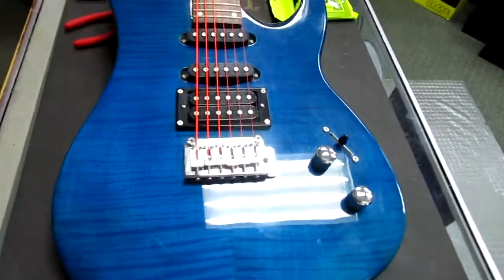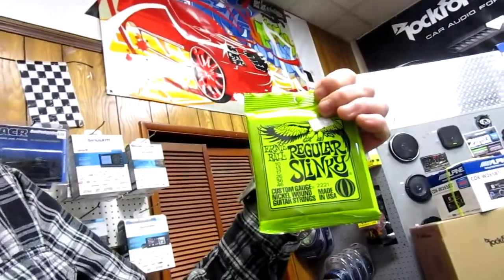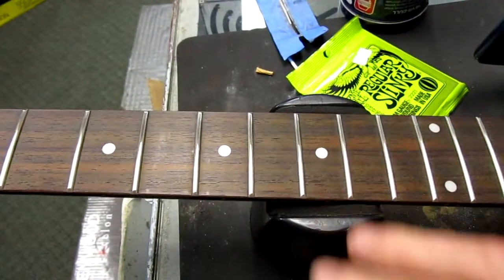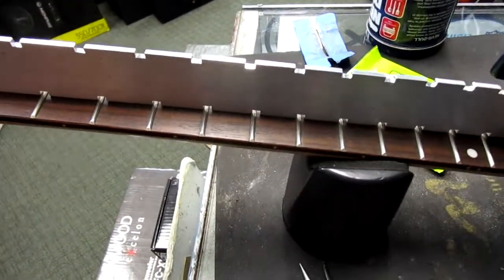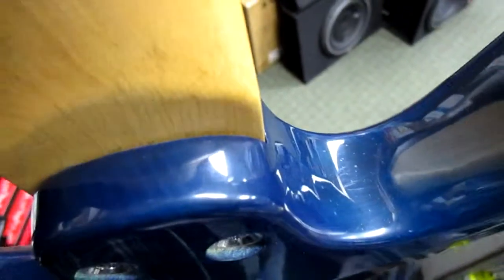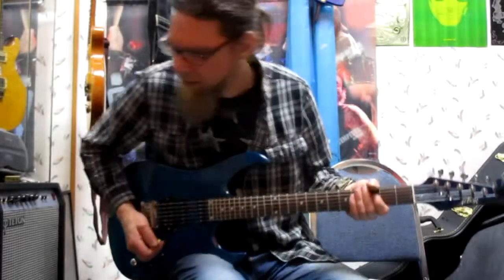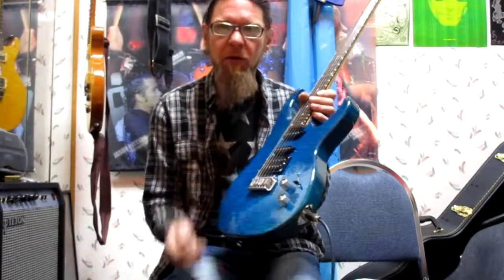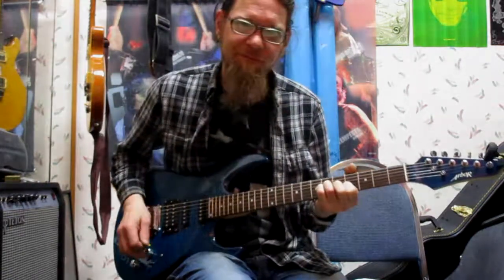Arbor Viva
Fixing an Arbor guitar.